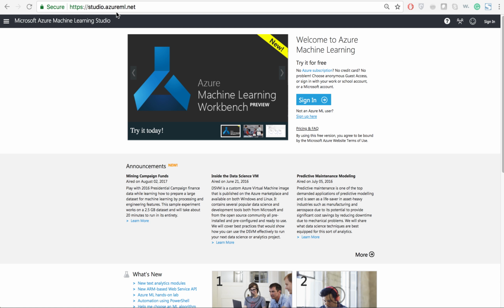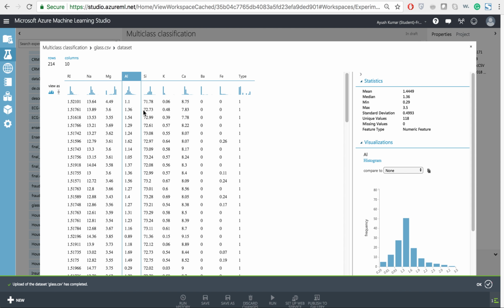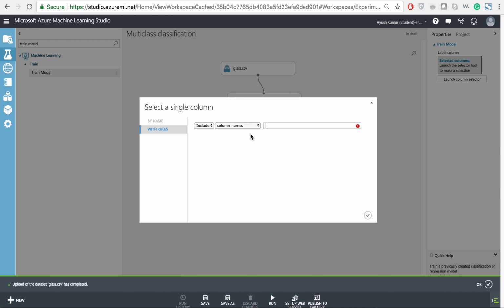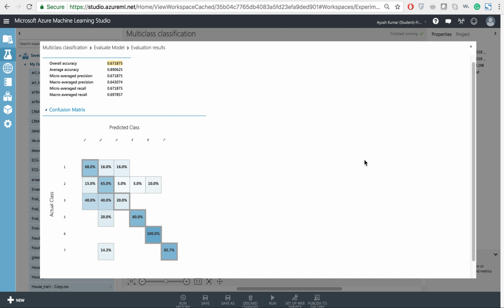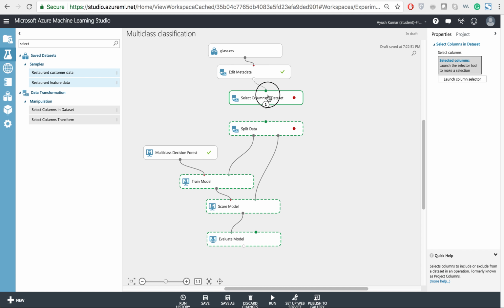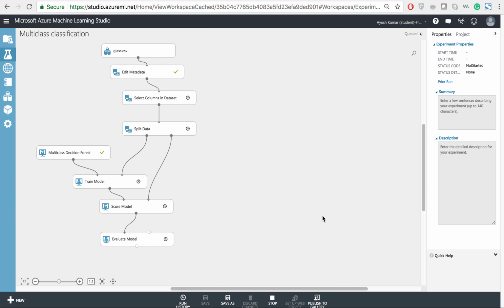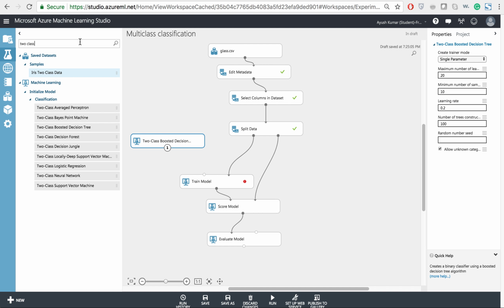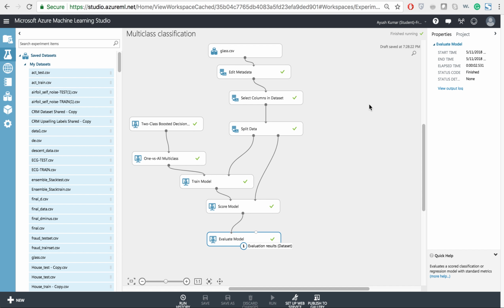Multiclass Classification - Machine Learning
Objectives:

1. Using multiclass classification in AzureML and increasing accuracy by selecting the right set of features.
2. Using two-class classification algorithms on a multiclass dataset.